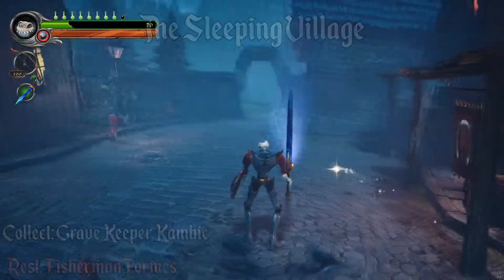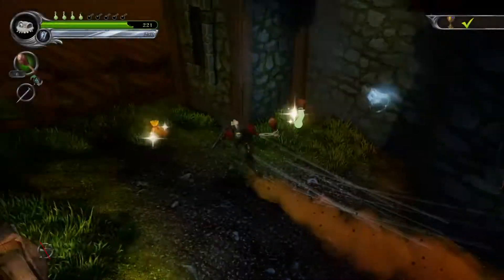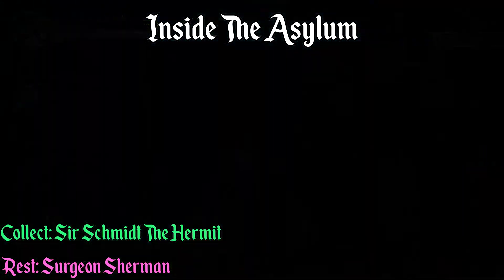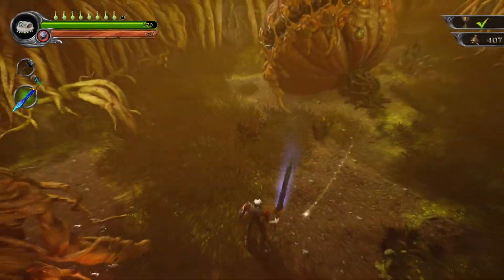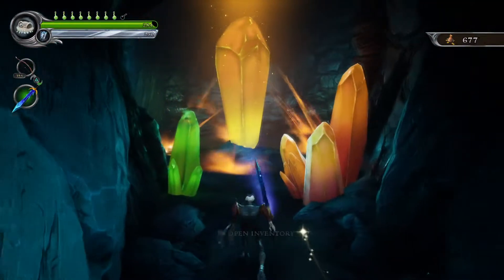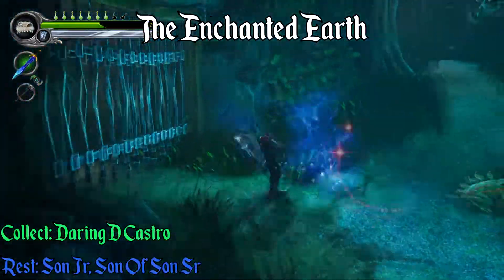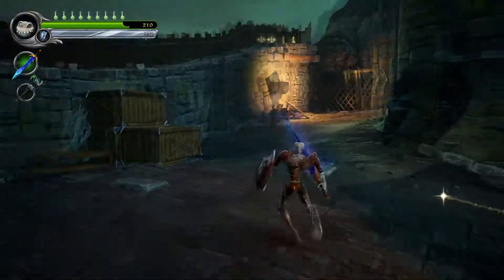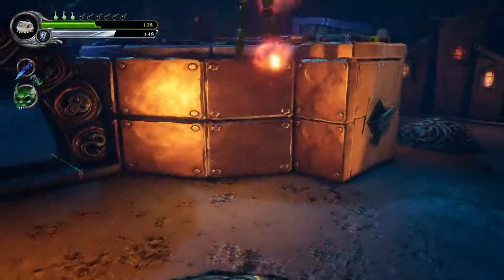MediEvil Lost Souls Locations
All the Collection and Resting Places of the Lost Souls in order for MediEvil.

Timestamps:
Intro - 00:00
The Entrance Hall (Collect) - 00:13
The Sleeping Village - 00:25
The Graveyard - 00:45
Scarecrow Fields - 01:01
Cemetery Hill - 01:22
Return To The Graveyard - 01:41
Inside The Asylum - 02:02
Pumpkin Gorge - 02:18
The Pumpkin Serpent - 02:35
The Hilltop Mausoleum - 02:45
The Asylum Grounds - 03:03
The Crystal Caves - 03:15
Pools Of The Ancient Dead - 03:35
The Gallows Gauntlet - 03:54
The Lake - 04:08
The Enchanted Earth - 04:25
The Haunted Ruins - 04:44
The Ghost Ship - 05:00
The Time Device - 05:33
The Entrance Hall (Rest) - 06:05